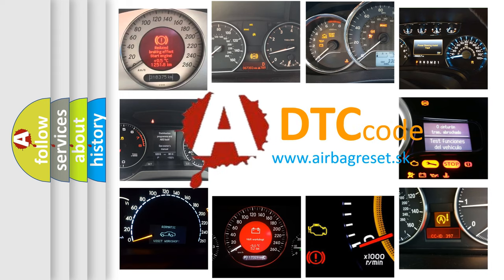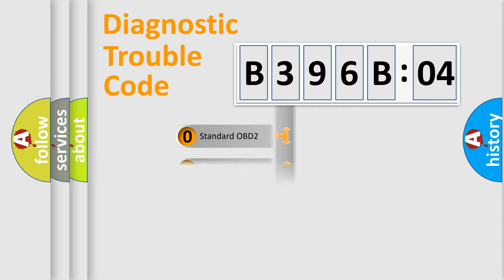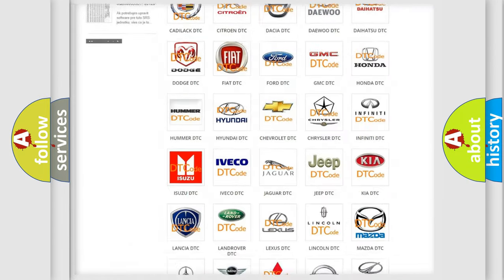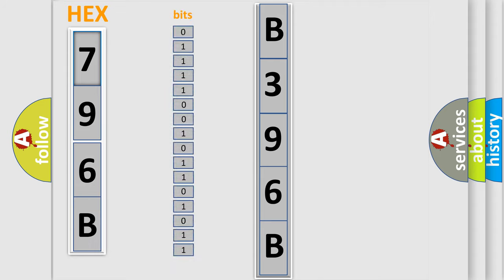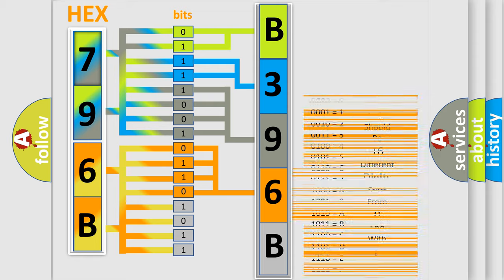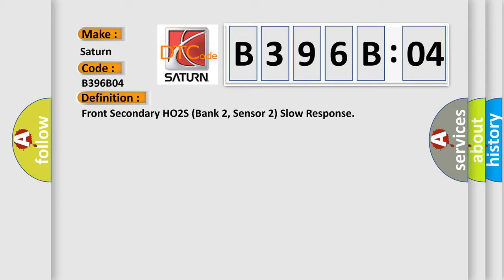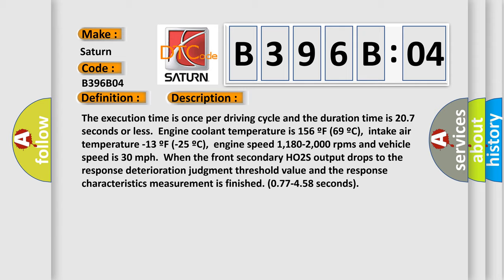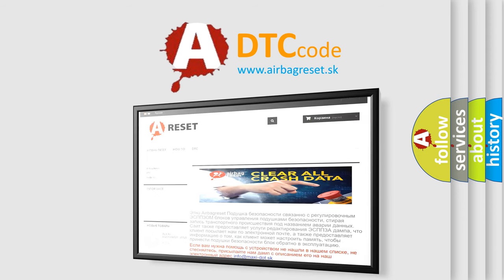DTC Saturn B396B-04 Short Explanation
Contents:
0:21 Basic DTC analysis according to OBD2 protocol standard.
1:48 Insight into programming
2:58 A diagnostically understandable description of the Diagnostic Trouble Code
3:05 Basic error definition

Make:
Saturn
Code:
B396B 04
Definition:
Front Secondary HO2S (Bank 2, Sensor 2) Slow Response
Description:
The execution time is once per driving cycle and the duration time is 20.7 seconds or less.Engine coolant temperature is 156 ºF (69 ºC),intake air temperature -13 ºF (-25 ºC),engine speed 1,180-2,000 rpms and vehicle speed is 30 mph.When the front secondary HO2S output drops to the response deterioration judgment threshold value and the response characteristics measurement is finished. (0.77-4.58 seconds)
Cause:
 Poor connections or loose terminals at the secondary HO2S (Sensor 2) and the PCM Faulty Front Secondary HO2S (Bank 2, Sensor 2) Faulty PCM
Failure Type: